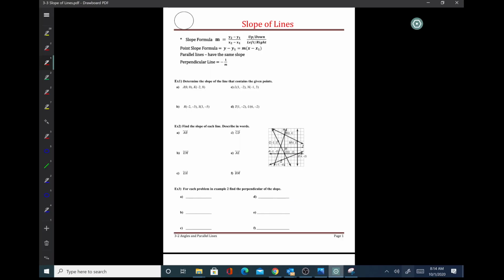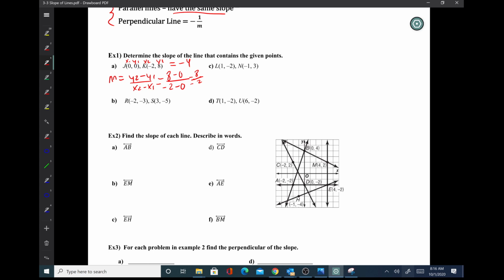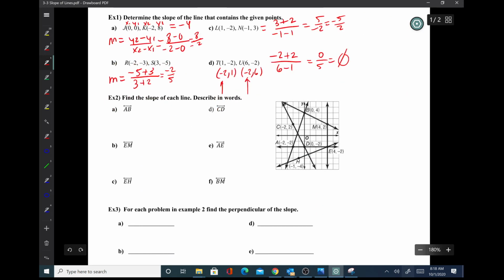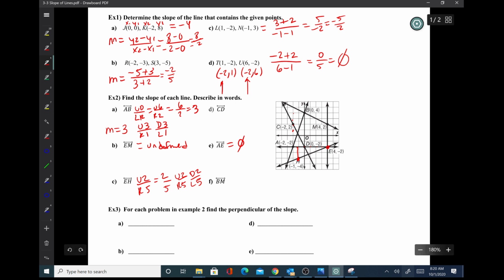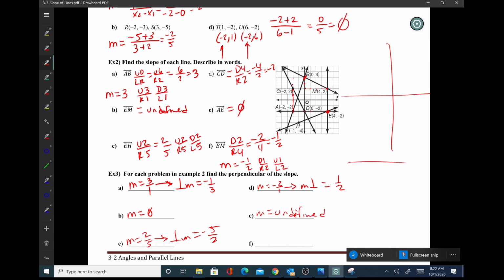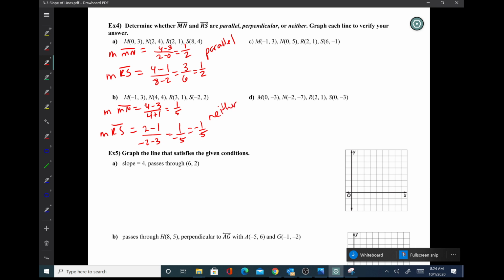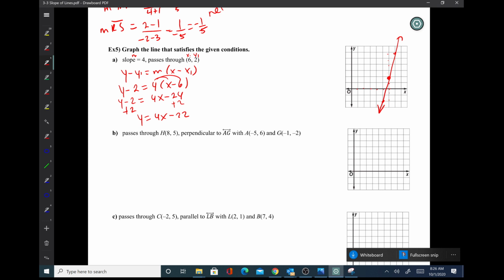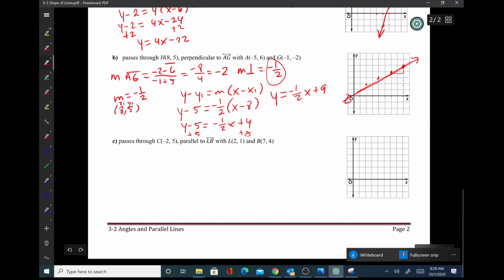Slopes of Lines